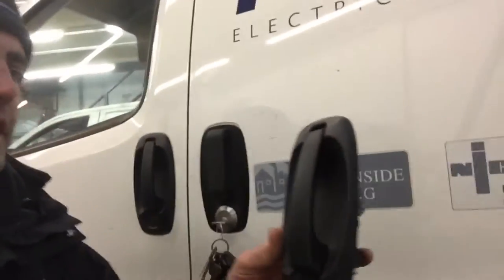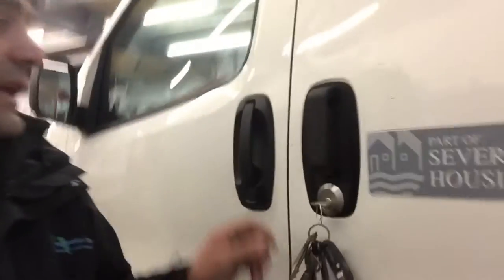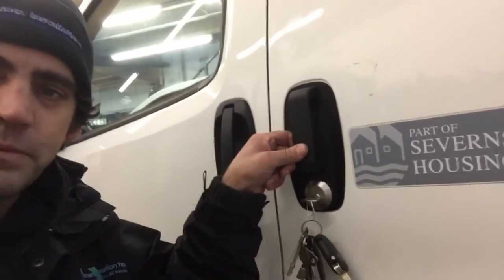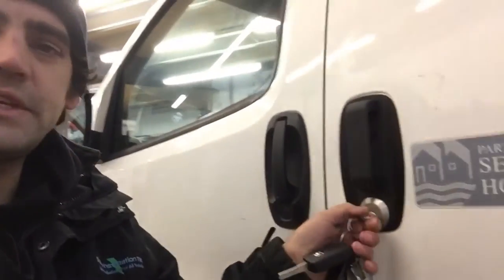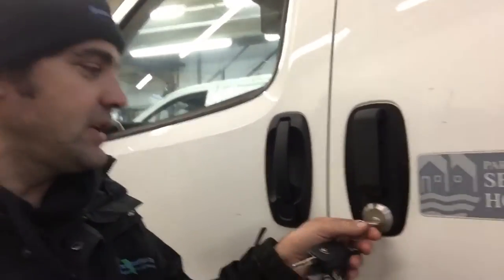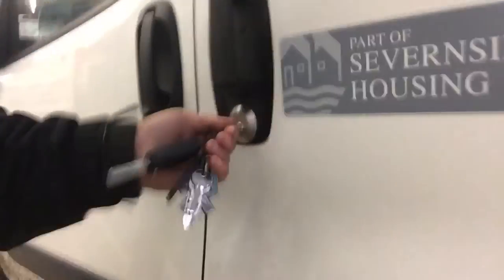Citroen Nemo Slam handles - Van Security Lock installation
This video shows a great option from Sussex Installations; which is where we replace the weak plastic handles with our Slam Handle with built in Thatcham approved T Series Slamlock.

Find out more about our van security options on our